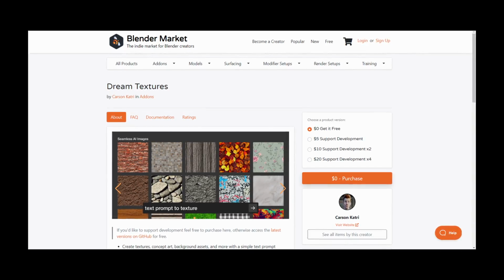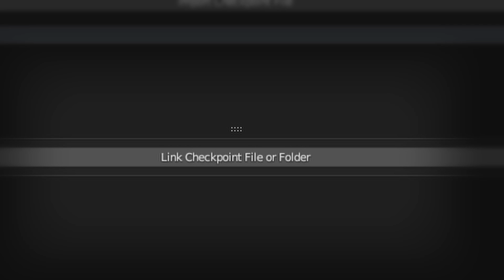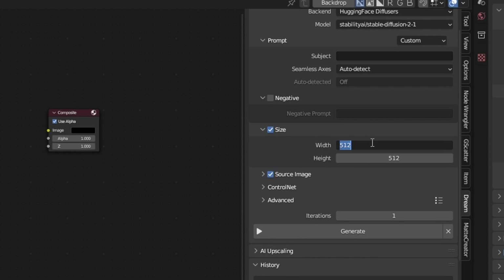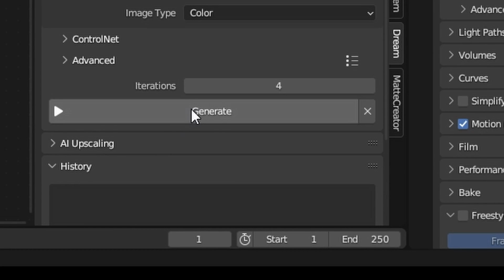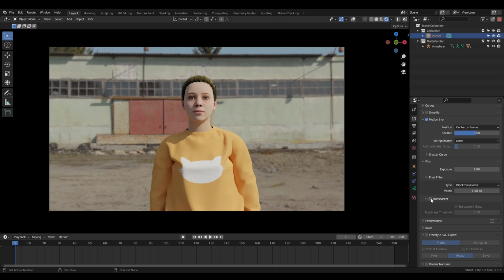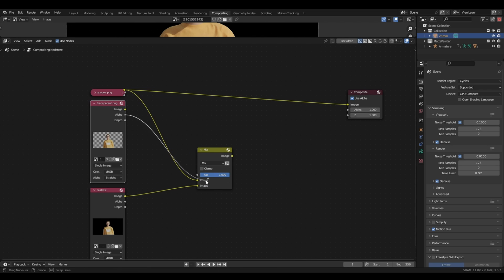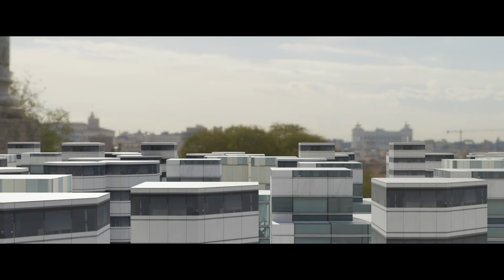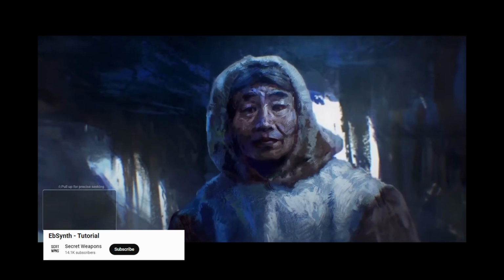Dream Textures is INSANE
hello 😋 here's how I use AI in Blender